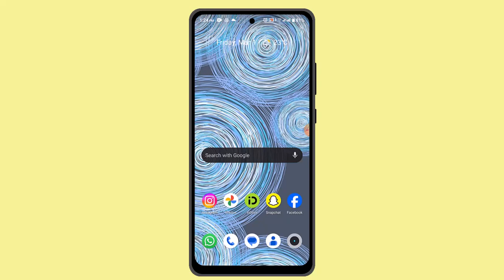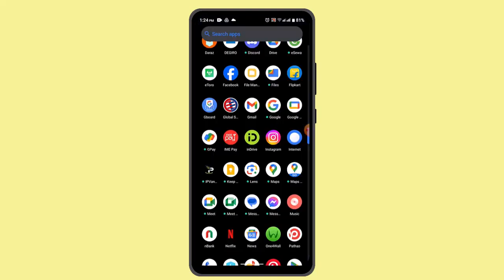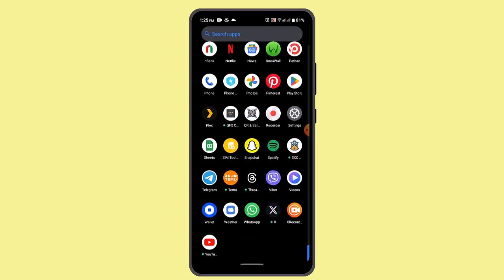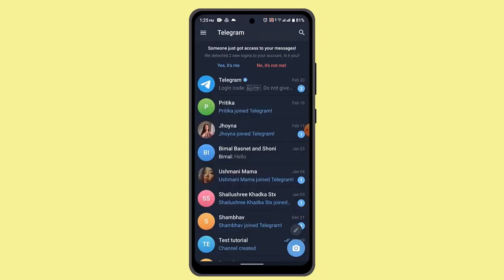Telegram Login Without Phone Number !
This Video Is based on How you can login Telegram Without Phone Number.

Chapters / Timestamps
0:00 Introd
0:15 Login W/O Phone Number
1:03 Outro